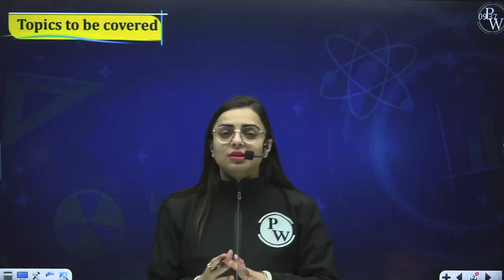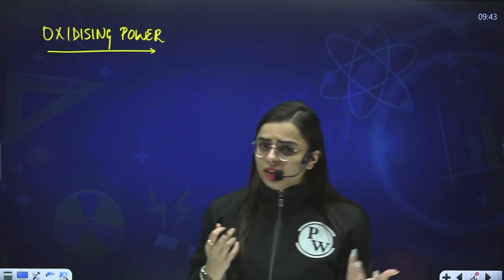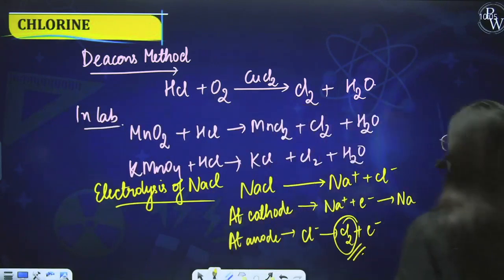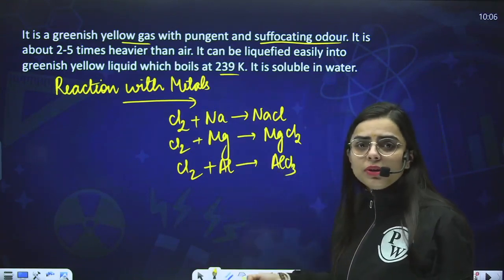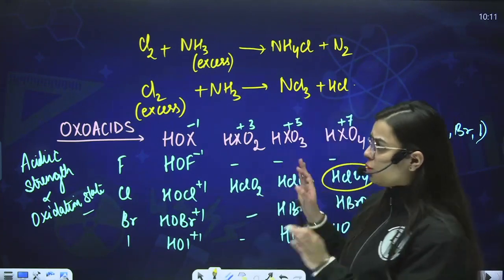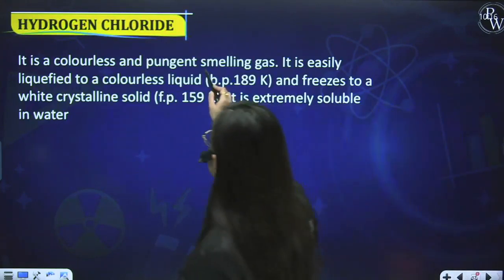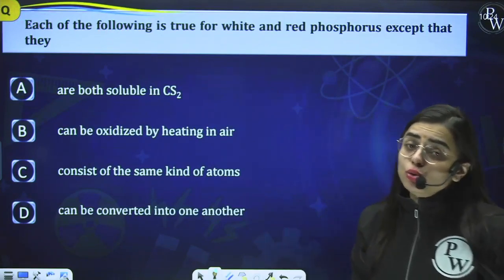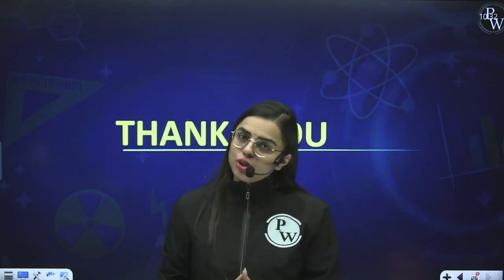P Block Elements 05 | Practice Session of P Block Elements | Pure English | 12th JEE/NEET/CUET